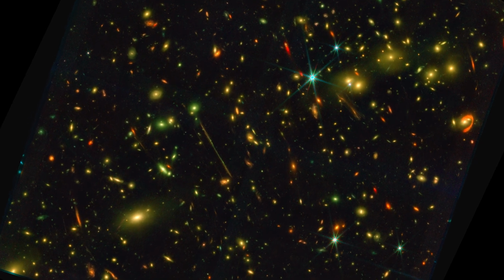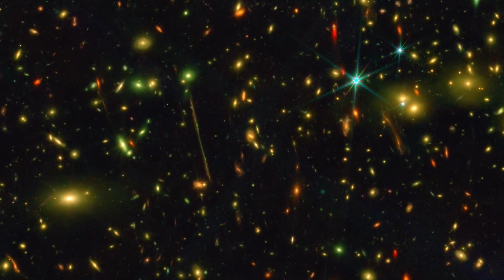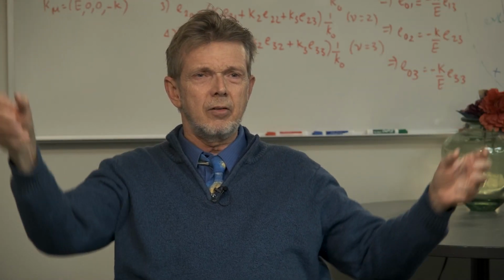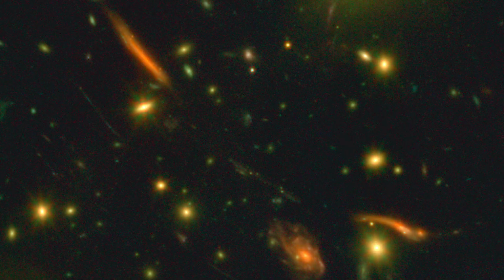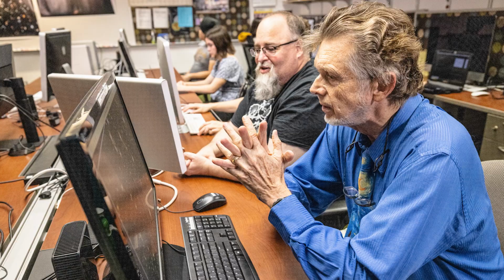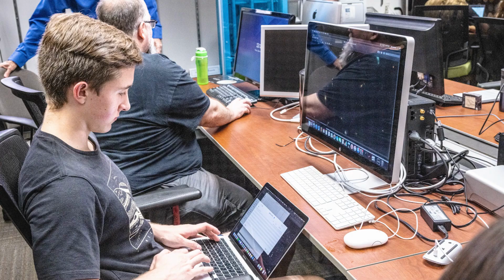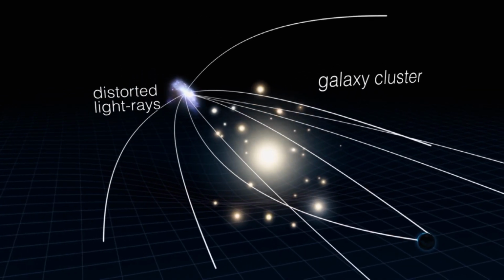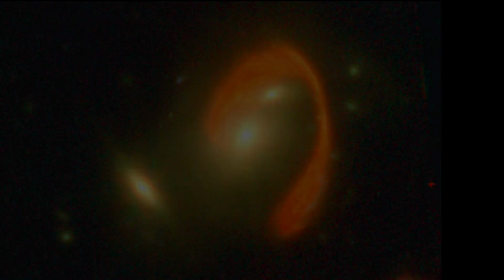El Anzuelo: Through the Eyes of the James Webb Space Telescope